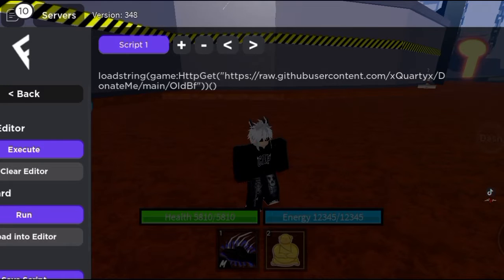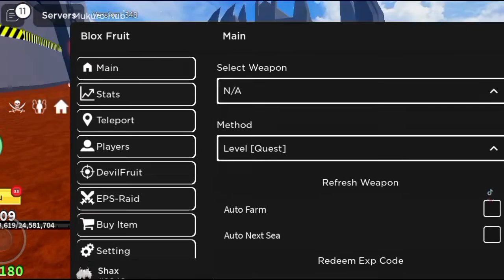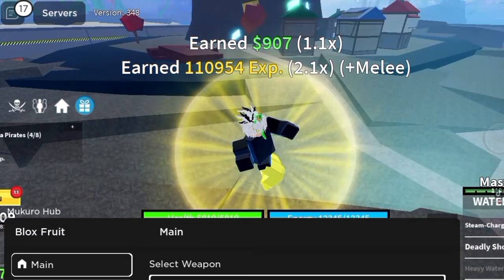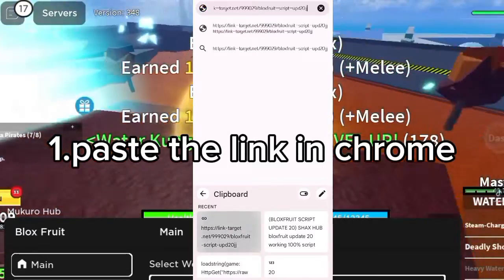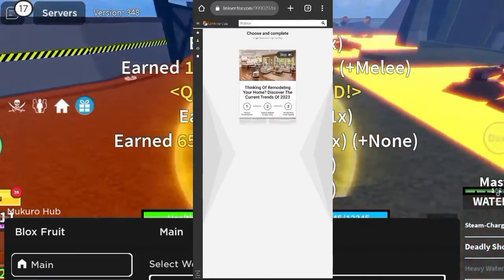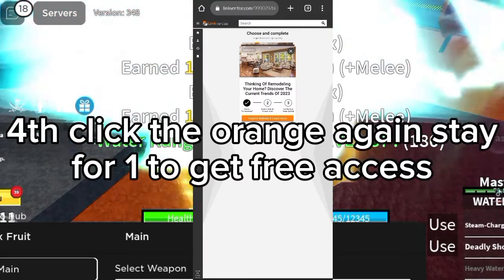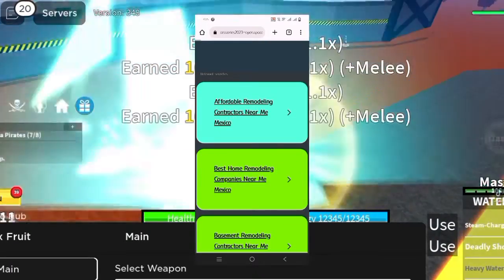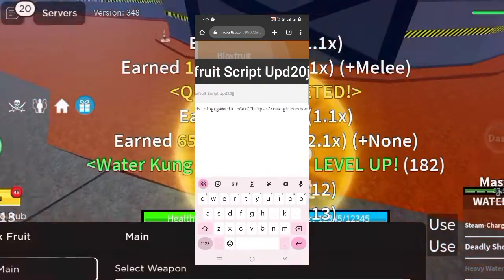Mobile/Window BLOXFRUIT script update 20 tutorial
New update script version for the new updated Roblox game called Bloxfruit enjoy the keyless script.

Fluxus

taq